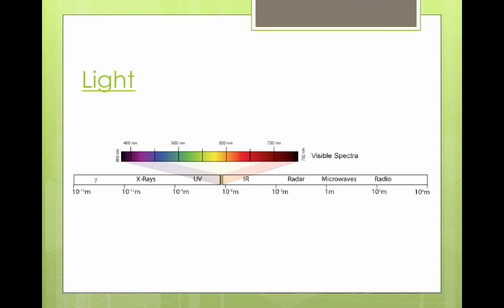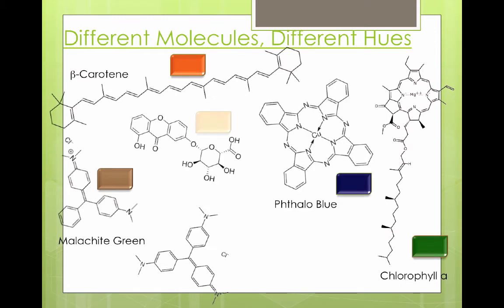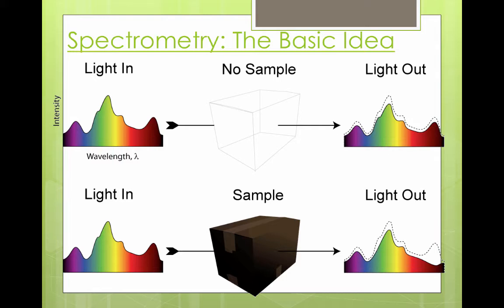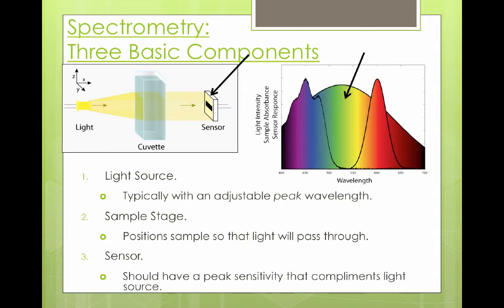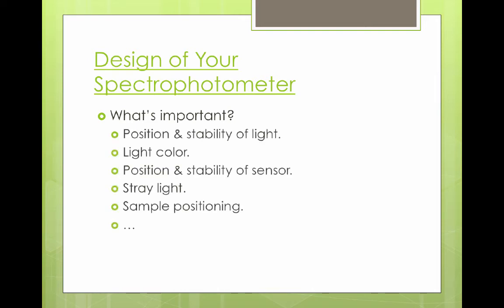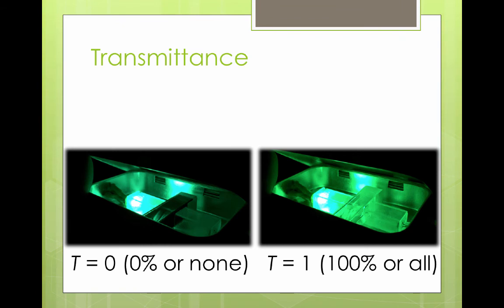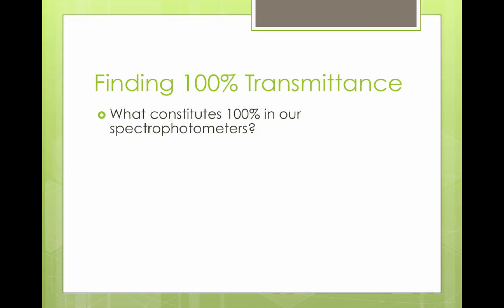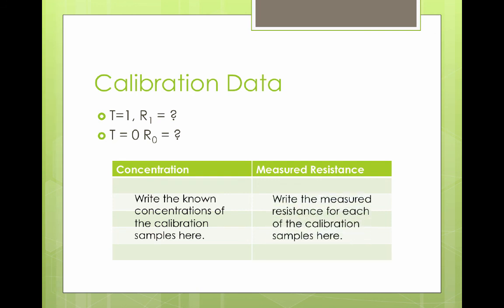Video 6-3 Spectrophotometer Intro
This is a video for the Engineering Principles course in Utah.

Table of Contents:

00:19 - Portfolio Questions
01:00 - Light
01:32 -
01:43 - How do we see color?
02:54 - Different Molecules, Different Hues
03:03 - Different Molecules, Different Spectra
04:05 - Spectrometry: The Basic Idea
05:16 - Spectrometry: Three Basic Components
05:41 - Spectrometry: Three Basic Components
05:55 - Spectrometry: Three Basic Components
06:11 - Spectrometry: Three Basic Components
06:29 - Circuit for Your Spectro-photometer
07:35 - Design of Your Spectrophotometer
08:56 -
09:09 - Calibration
09:35 - Transmittance
10:19 - Finding Zero Transmittance
11:17 - Finding 100% Transmittance
11:52 - Calibration Data